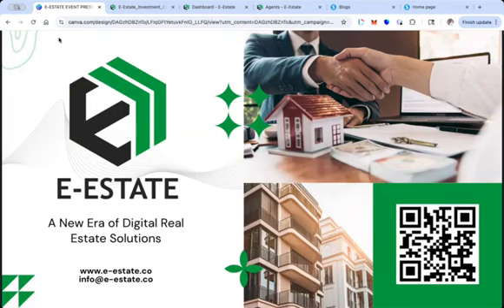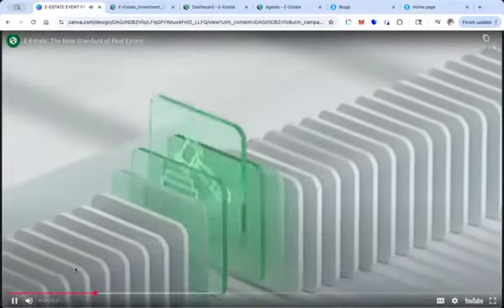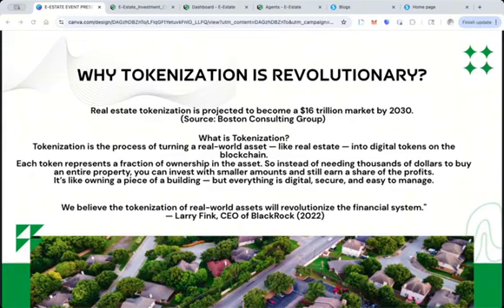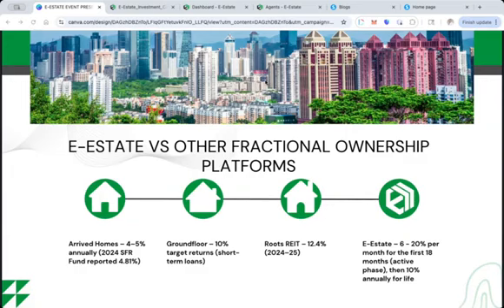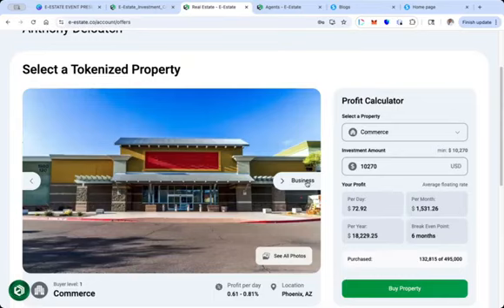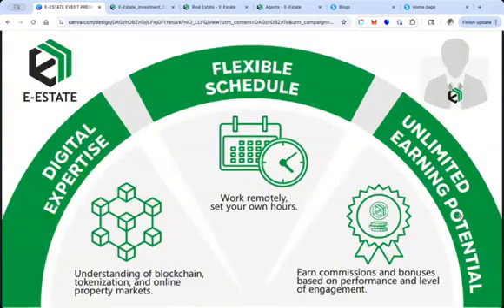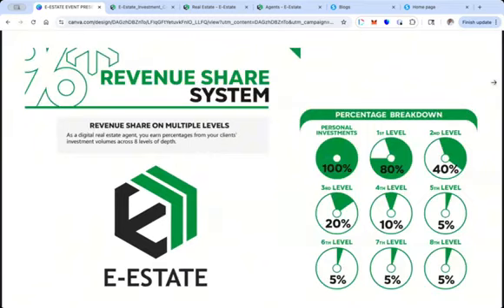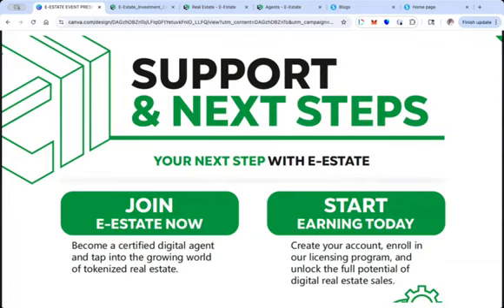Présentation E-ESTATE IN ENGLISH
🌍 Invest in real estate and earn every day!
Discover E-Estate, the next-generation investment platform that allows you to buy shares of real, secure, and blockchain-tokenized real estate properties.
🎯 Each EST token = a real share of a profitable property.
No speculation: you invest in real, tangible assets.
💼 E-Estate Advantages:
🏢 10 real estate properties already tokenized
💰 1 EST token = $10
🔥 Minimum purchase: just 1 token
🏦 Minimum withdrawal: $1
📆 Daily earnings
♾️ Lifetime passive income
🎖️ 5 investor levels
🚀 10 agent ranks
💸 Commissions up to 8 levels
💼 Client income up to 5 levels
📈 Why invest?
Because you own a real share of a real estate property, generating stable income, verified and recorded on the blockchain.
Your investment is transparent, secure, and fully under your control.
🏆 E-Estate: your assets, your profits, your financial freedom.
👉 Join now and let your money work for you.